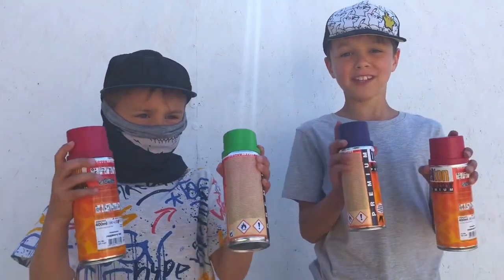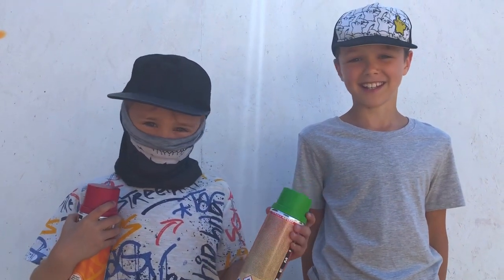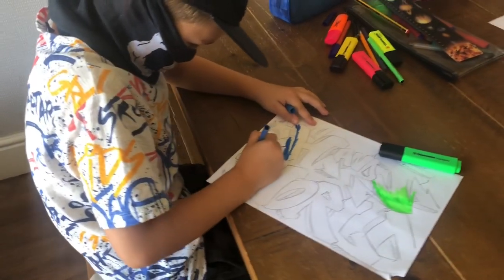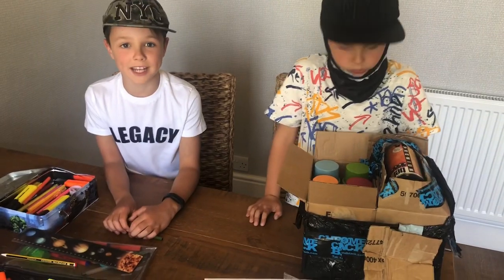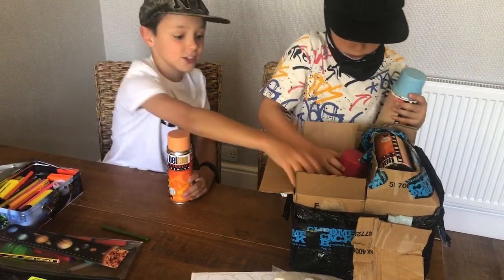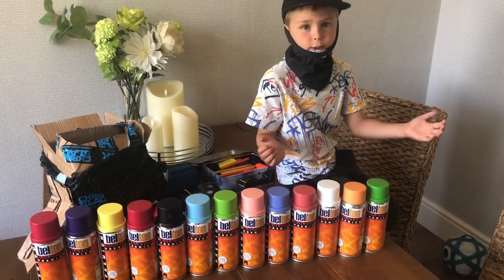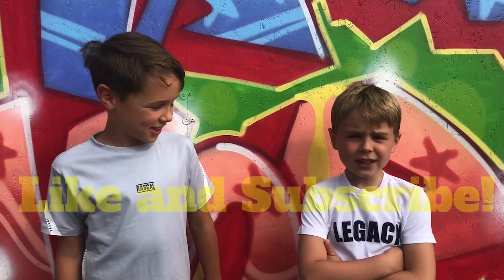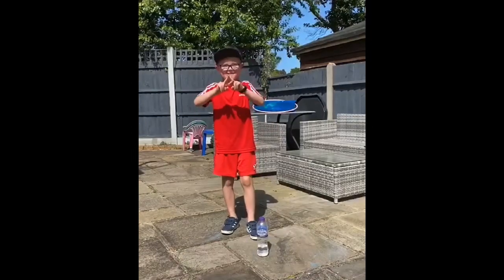SICK street art GRAFFITI... you’ve got to check out what we spray painted!!!!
We got some spray cans and did some SICK street art!!! CHECK IT OUT!!